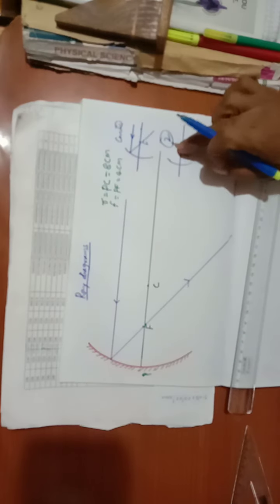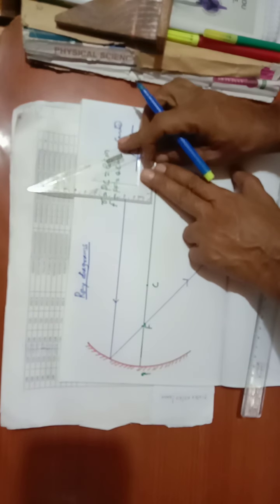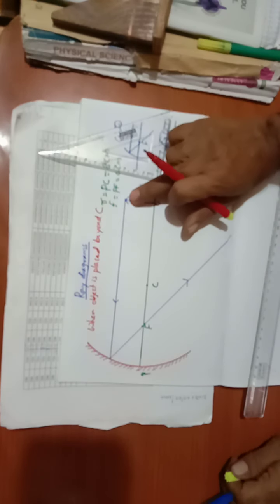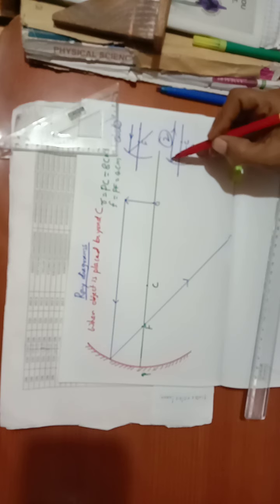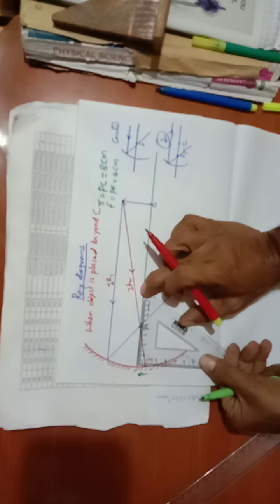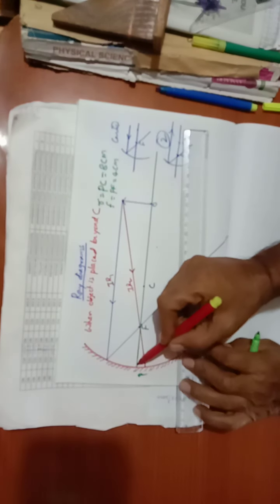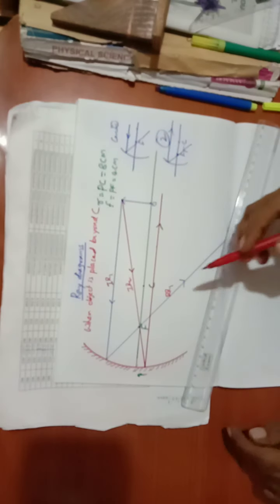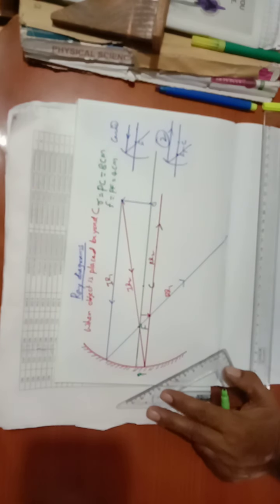Drawing ray diagram when object os placed beyond C before a concave mirror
Ray diagram. 1